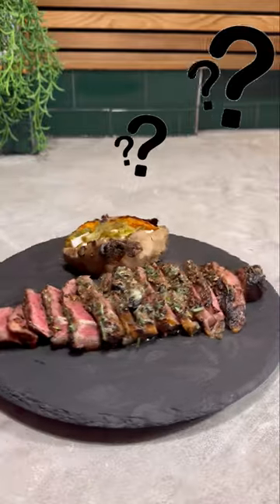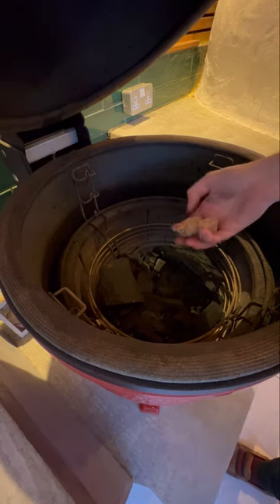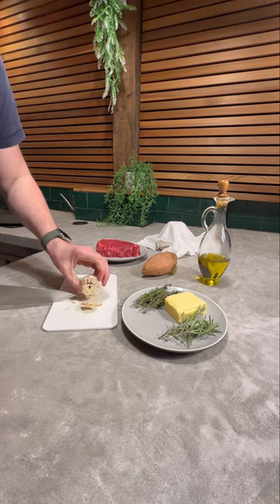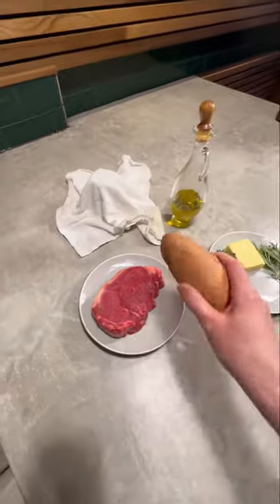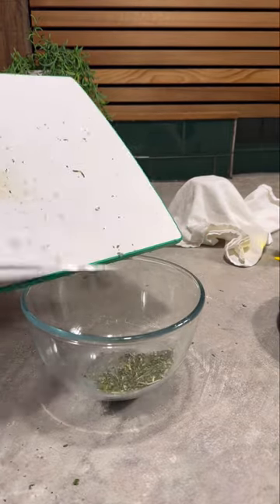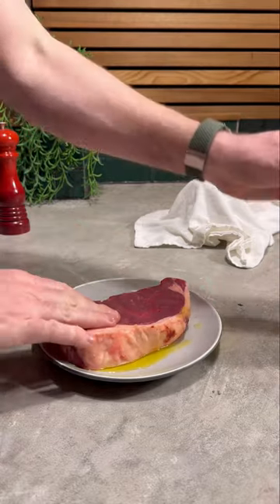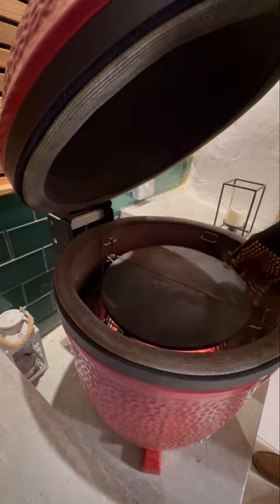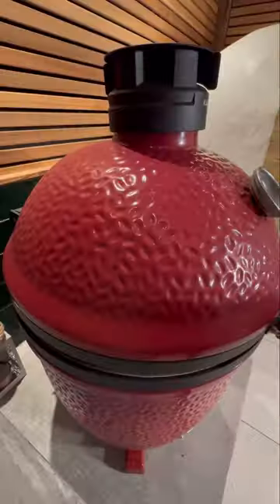Sirloin Steak (with secret ingredient) and Loaded Sweet Potato... But did it work work?!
Outdoor kitchen VLOG
Cooking today on the Kamado Joe - Sirloin Steak covered with a secret ingredient along with a roasted garlic and herb butter and loaded sweet potato. The flavour mix is really rather good, if I could change anything, maybe some dressed rocket on the side.
Have any suggestions for what to cook? Please let me know.